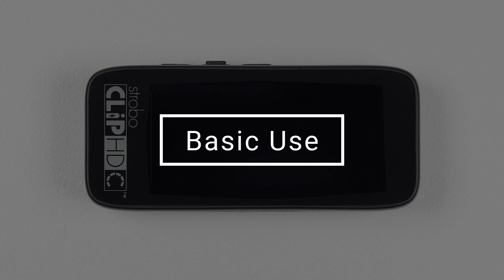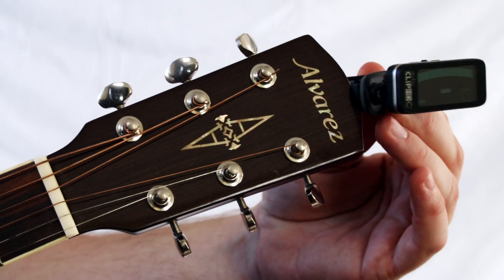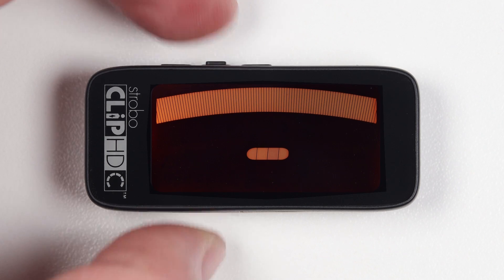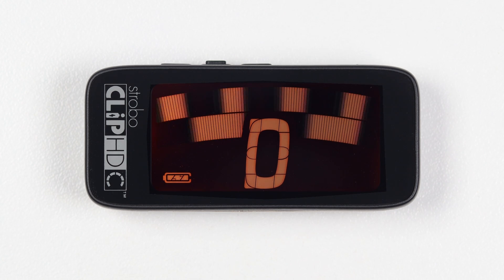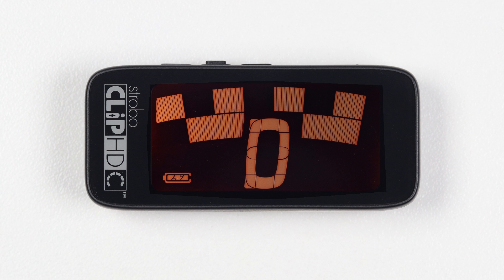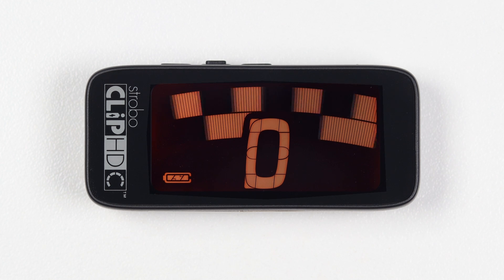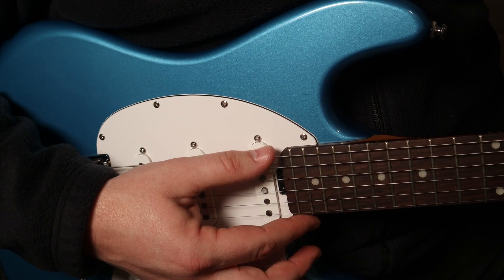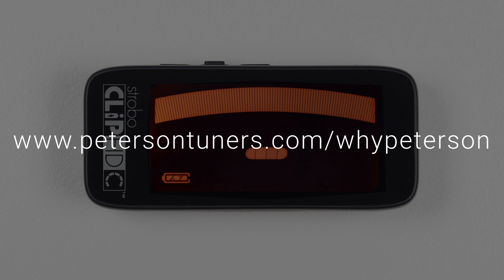StroboClip HDC | Basic Use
For normal operation, the tuner can be used out of the box; no special adjustment is needed. After charging the battery, attach the StroboClip HDC to the headstock or scroll of a stringed instrument, or the bell or lead pipe of a wind instrument. Briefly holding the power button activates and deactivates the tuner.

The note being tuned appears in the center of the screen. The strobe bands scroll counter-clockwise ( left ) if your instrument is flat of the displayed note and clockwise ( right ) if your instrument is sharp of the displayed note. When the image is stabilized the note is in tune to 0.1 cent accuracy.